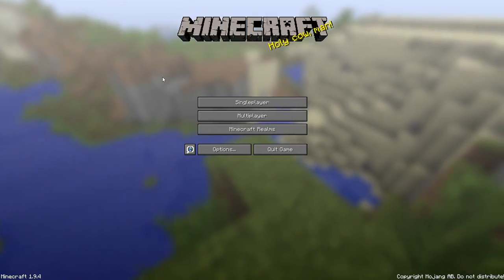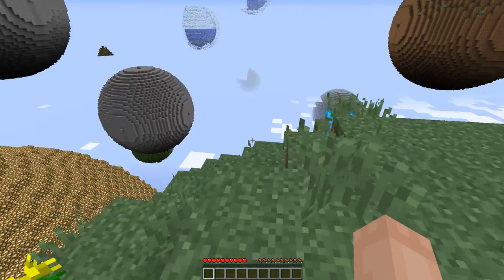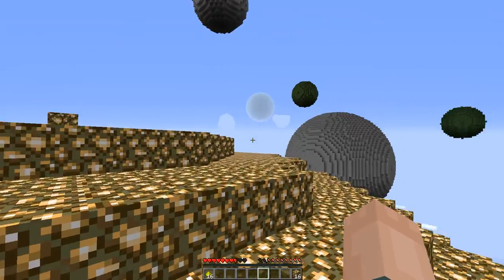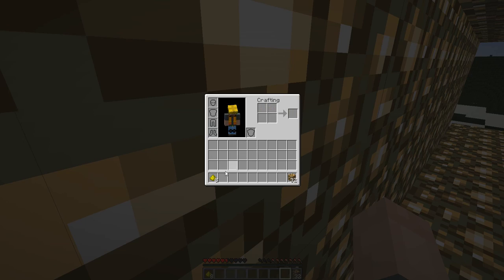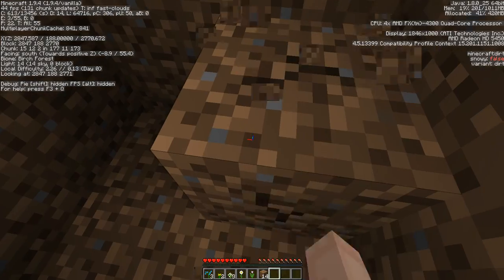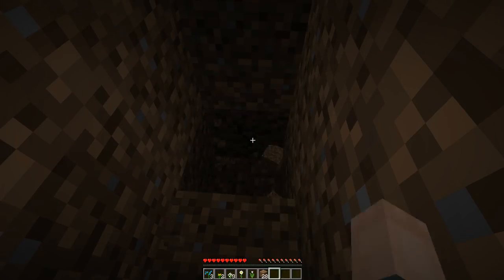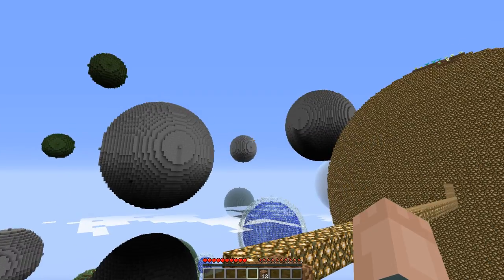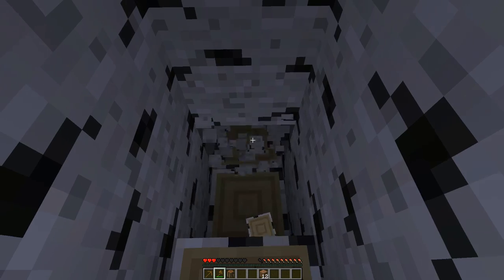Minecraft Planetoids Survival Ep 001: Starting Conditions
Time for more Minecraft fun, this time in a custom generated world, I'm excited to play this because I like Planetoids and I like sky maps.